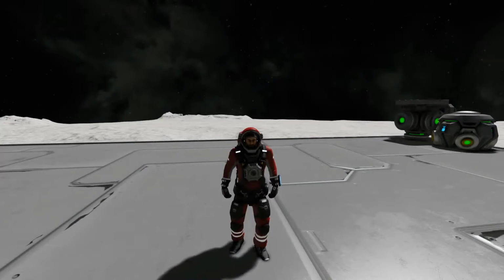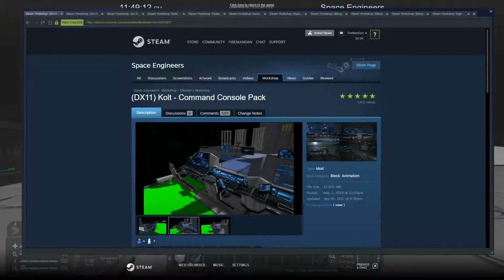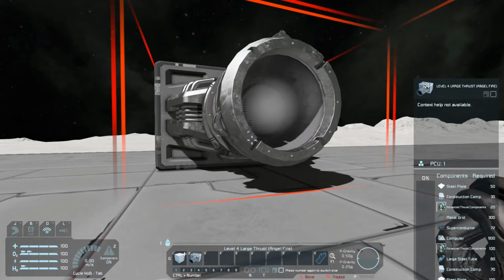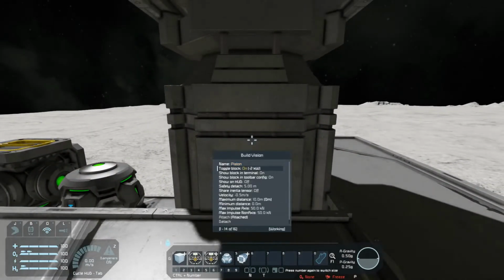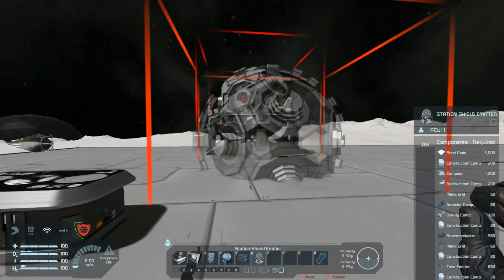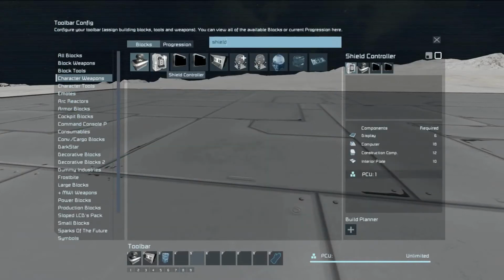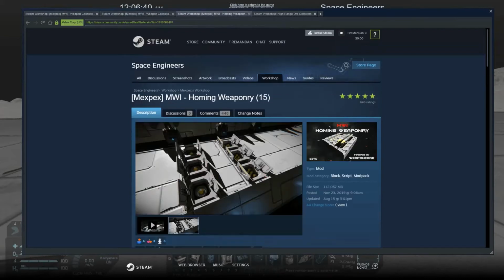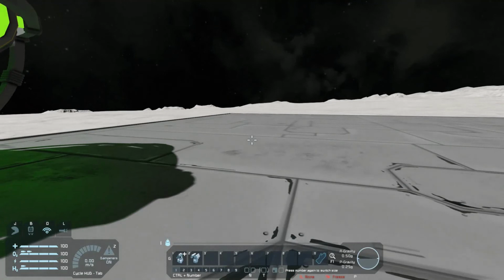Space Engineers Tutorial: Must Have Mods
This tutorial video covers where to find mods and how to download them. I also cover my personal list of must have mods.

2:07 Sloped LCD Pack
3:47 Kolt Console Pack
6:20 Tiered Thruster Pack
7:08 Arc Reactor Pack
9:01 Build Vision
10:57 Defense Shields
17:26 Nanobot Build and Repair System, Nanobot Drill and Fill System
19:33 Mexpex Weapon Collection 1, 2, and Homing Weapons Weapons
22:25 High Range Ore Detectors
23:15 Conclusions